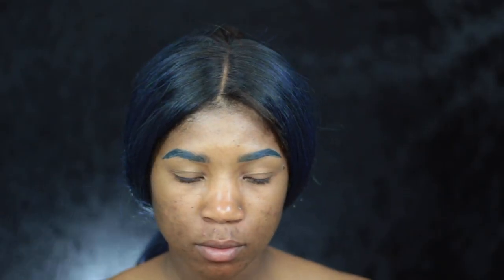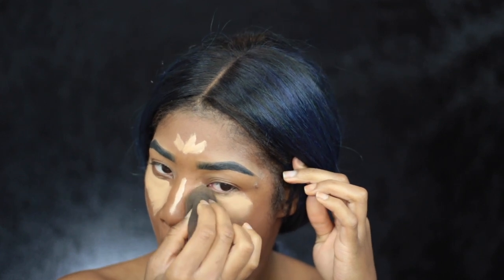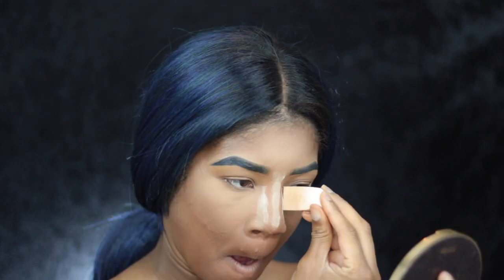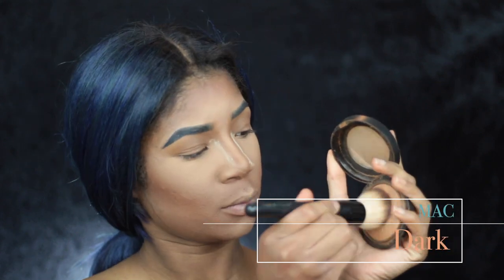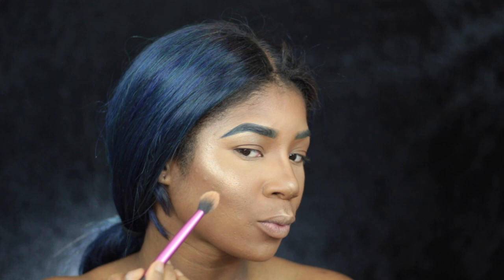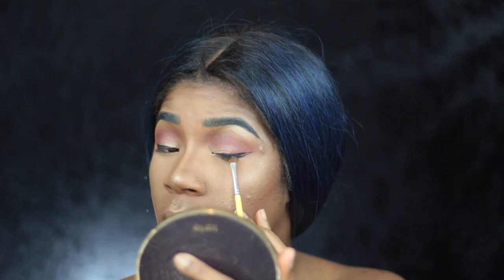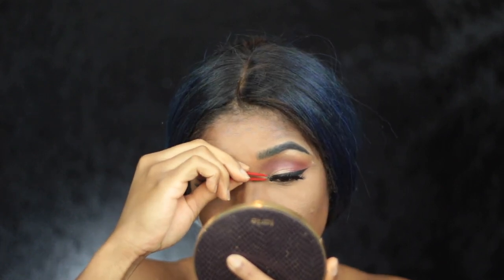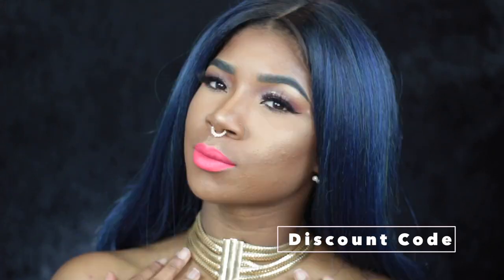LASplash UD Cream Foundation | Going out Makeup | Spanish Caption Available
LASplash UD Cream Foundation

Hey guys help me get to 50? 75? 100 likes! Thumbs up this video for me !! Tell a friend and share it to your TWITTER and FACEBOOK pages !!! Your support means so much to me !!!

Anastasia Beverly Hills Paint and Midnight liquid lipsticks

LASplash "Summer Bliss"

LASplash UD Cream Foundation mixed with MAC NC45

Tarte Cosmetics Shape Tape Concealer color "Tan"

Anastasia Beverly Hills "Cinnamon" and "Carob"

Black Opal Beauty "Dark" Loose powder

MAC Mineralized Skin Finish  in Dark

DONT FORGET TO THUMBS UP!!!

Product to Clean Brushes

DISCOUNTS BELOW!

Sigma Brushes and Beauty Products  %10 off

or use Sigma2016

Bomb ASS LASHES ! Super cheap and affordable !!!
                 (My favorite pairs are Audree & Ella)

Cheapest mink lashes on the market ! Up to 25 times of wear (I can wear more times with cleanliness!!)
(Dazed, Seductive, and Submissive are my favorites !)

Studio Soft Boxes from Amazon
Ringlight from Amazon
Sony A5100 Camera x Canon T5i
Final Cut Pro X
I N S T A : @makeup4serenityB

This video contains opinions based on how I feel about products. Share my videos and codes to your social networks so we can GROW together ! Thanks for all your love and support.

xo

Serenity

Hit that thumbs up button if you're feelin the look !!! Share to your FB & Twitter to show some love to my channel 💋💋 && let me know what you wanna see next !